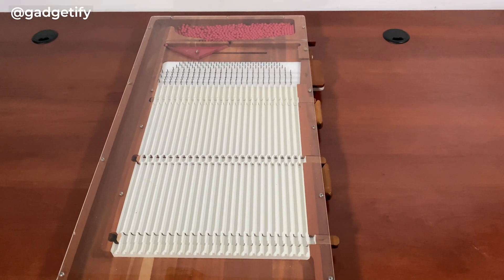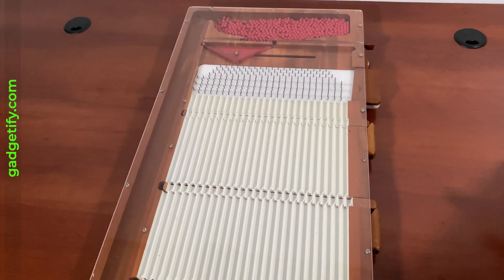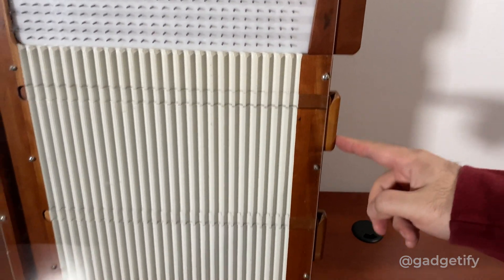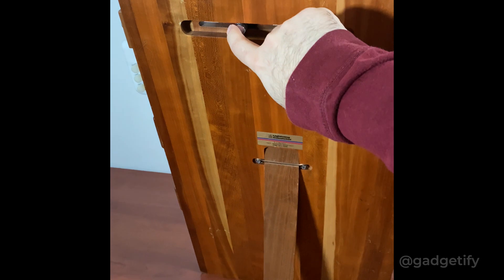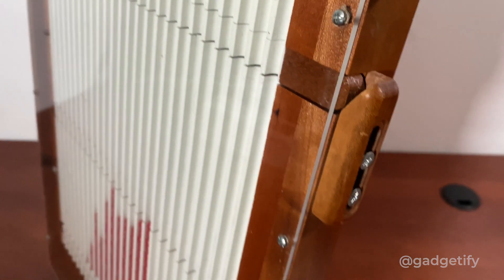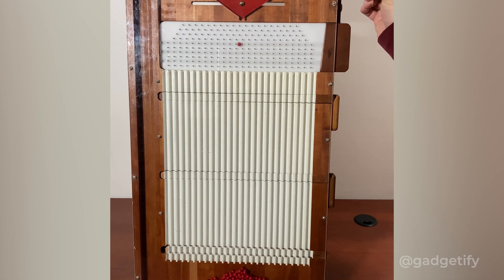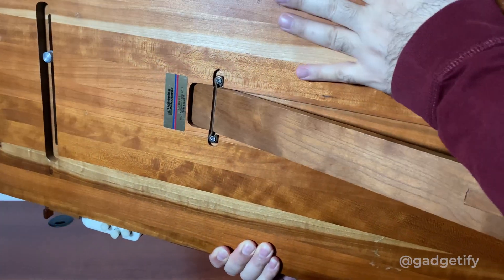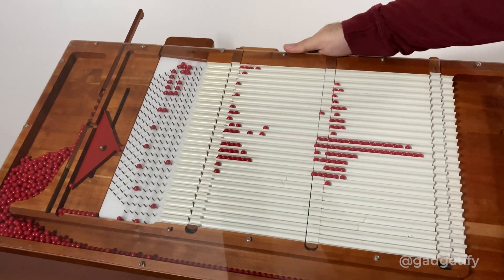Quincunx WD-7 Tested: Large Galton Board Math Toy ✌ Gadgetify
This is the Quincunx WD-7 Lightning Calculator: a large Galton board that you can use to teach about statistics and probability. It was originally invented by Sir Francis Galton. The WD-7 has a bead release lever that will drop five beads with every stroke. You can use it to simulate four different statistical distributions with a single pin block.

In this video, I put the Quincunx WD-7 Galton Board to the test. My cats love it too!

▬  𝐀𝐥𝐬𝐨 𝐬𝐞𝐞  ▬▬▬▬▬▬▬▬▬▬▬▬